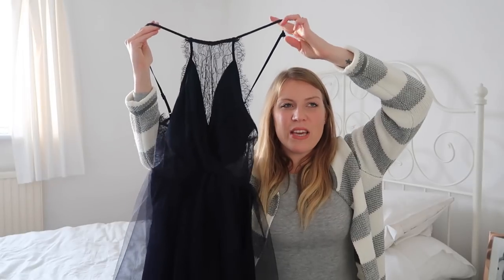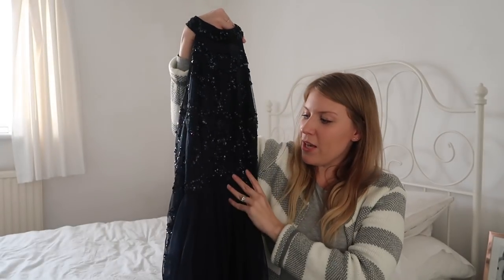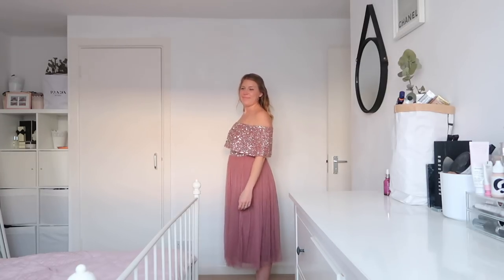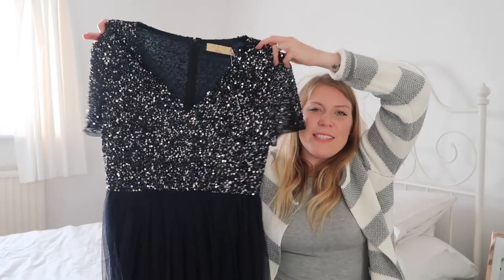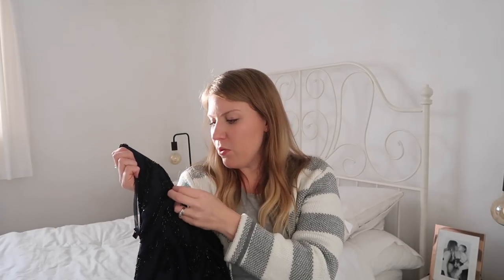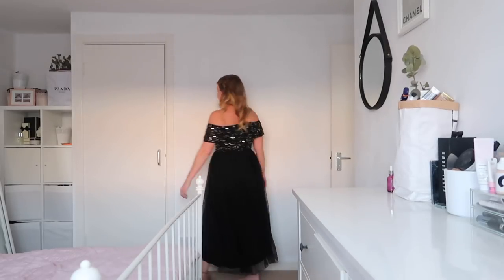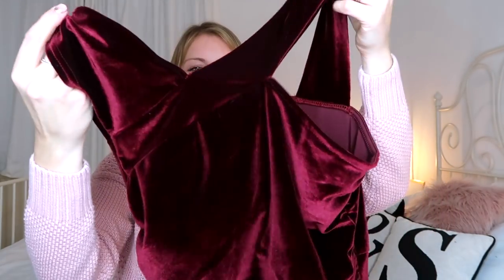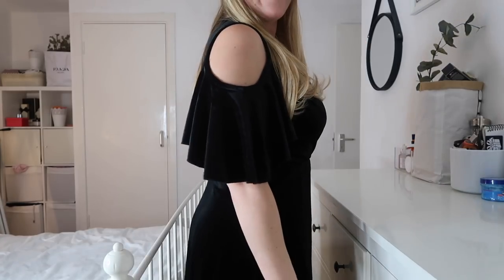CHRISTMAS PARTY DRESS HAUL & TRY ON | ASOS & BOOHOO | VLOGMAS DAY 15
Hello you lovely bunch! Today's vlogmas video is a Christmas party dress haul and try on from ASOS and Boohoo. I ended up picking the one for my work's Christmas party from these!

Black sequin dress
Cold shoulder embellished maxi dress
Navy Blue v neck sequin dress
Dusky Pink dress
Navy lace mesh dress
Navy beaded backless dress
Lipsy Black dress
Boohoo red velvet dress
Boohoo black velvet dress
Boohoo star dress

WEEKDAY VIDEOS AT 7AM.
WEEKEND VIDEOS AT 7PM.

**I post new videos on MONDAY (8am), WEDNESDAY, FRIDAY, and sometimes SUNDAY at 7pm (GMT)**

Canon 80d

What other camera equipment do you use?
Light: going to get
Memory card
Screen protector
Silicone case

S

xo